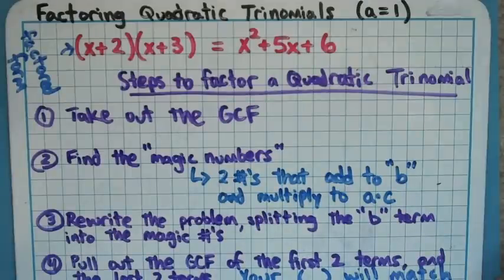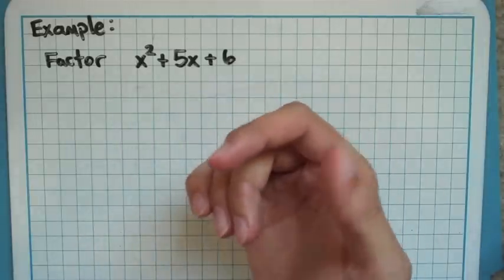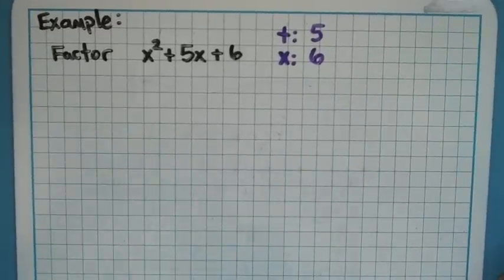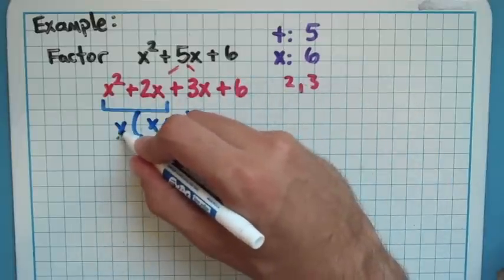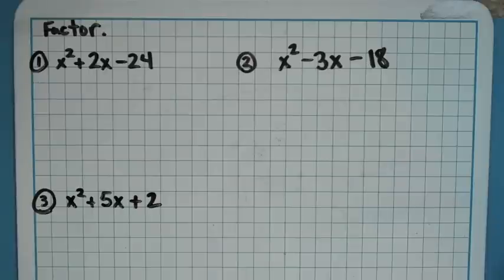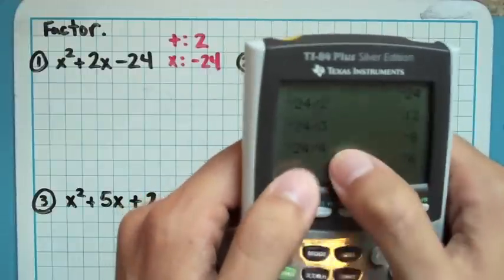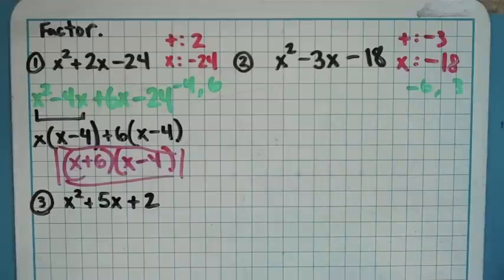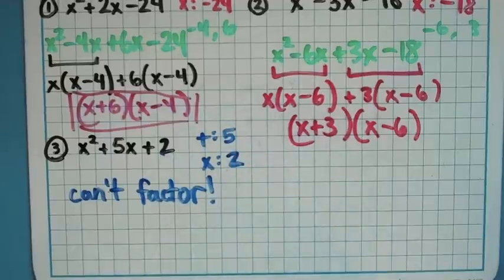Factoring Quadratic Trinomials with a=1 (5-4-3)